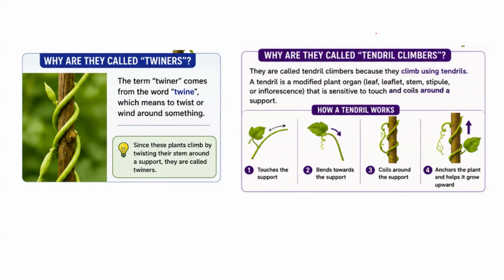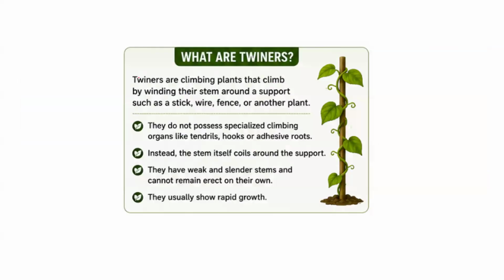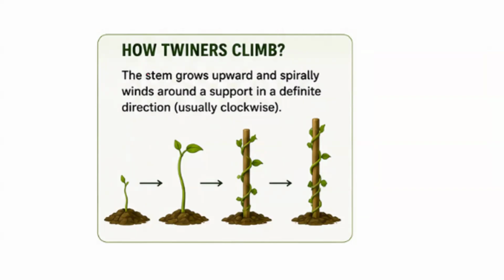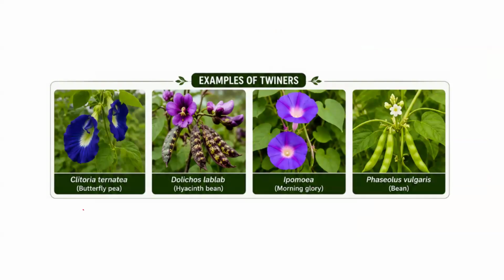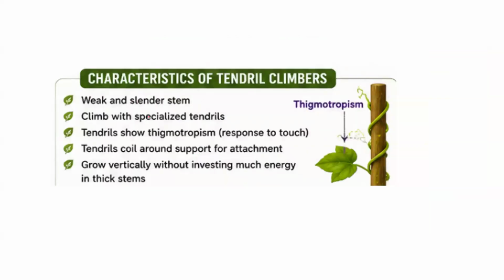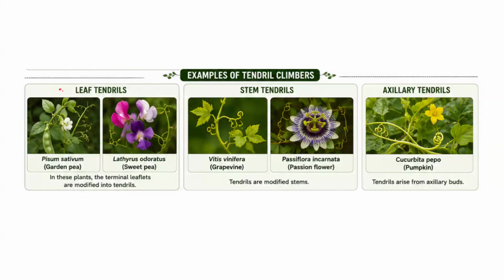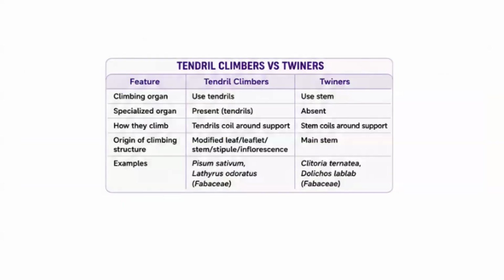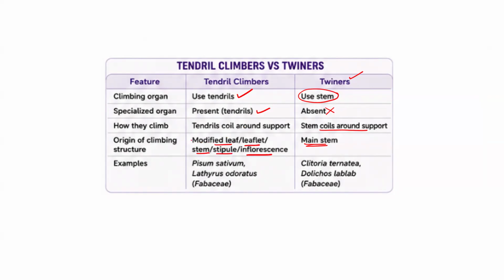Difference Between Twiners and Tendril Climbers | NCERT Biology Explained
🌿 Twiners vs Tendril Climbers – What's the Difference?

In this video, you'll learn the key differences between twiners and tendril climbers in a simple, NCERT-based way with clear examples.

Covered in this video:

✅ What are twiners?
✅ What are tendril climbers?
✅ Why are they called so?
✅ Mode of climbing
✅ Climbing organ used
✅ Examples from Fabaceae:

🌸 Clitoria ternatea (Twiner)
🌱 Pisum sativum (Tendril climber)

🎯 NEET Tip:
Twiners climb by winding their stem around a support, whereas tendril climbers climb using modified tendrils.